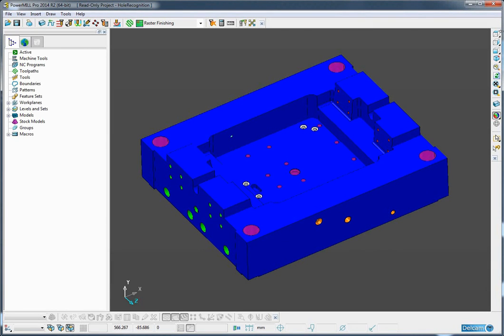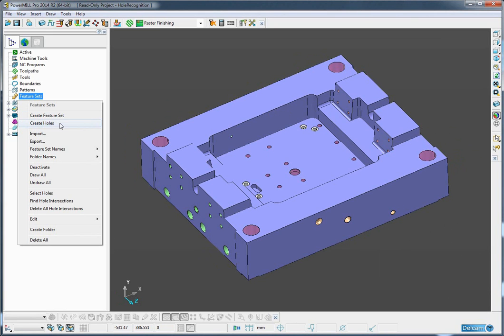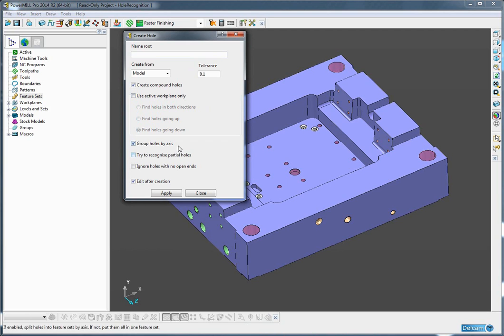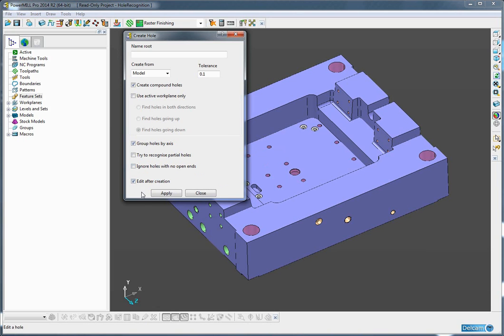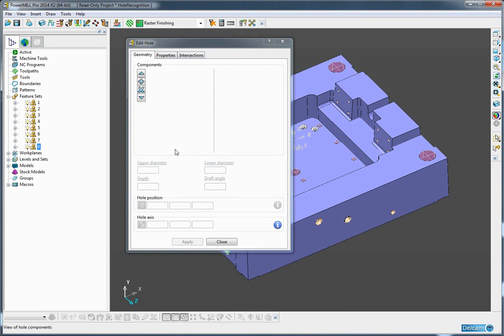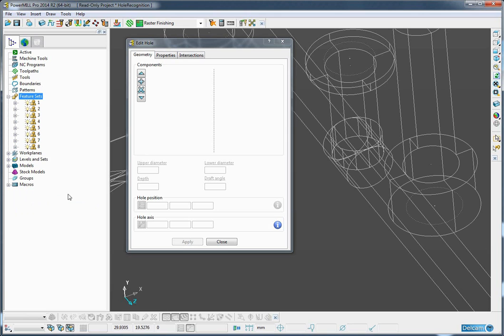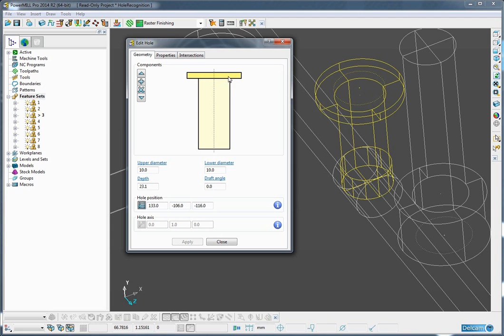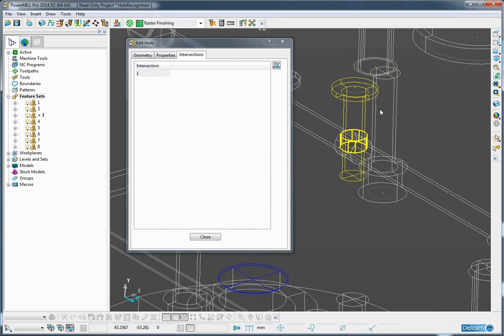Hole Creation and Editing - PowerMILL 2014 R2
Hole Recognition has been improved, making it easier and faster for you to recognise and edit holes. There is now a dedicated dialog for hole creation and a new dialog to control hole editing and hole intersections.